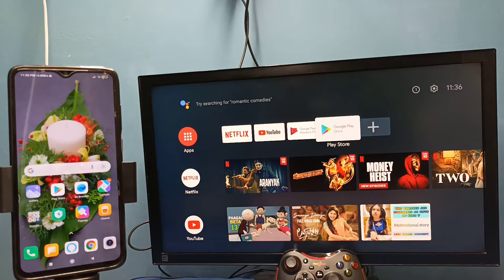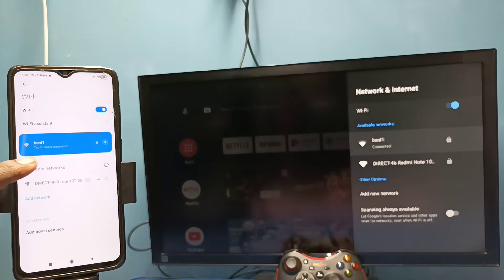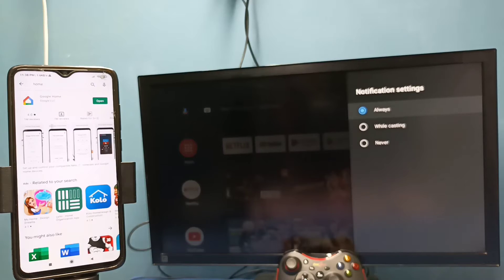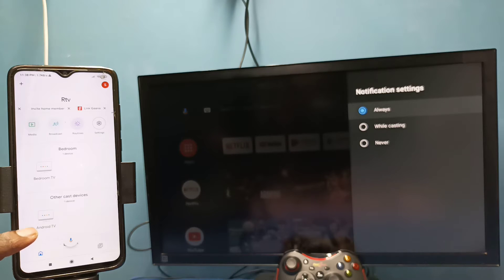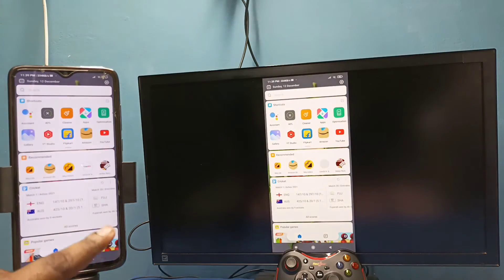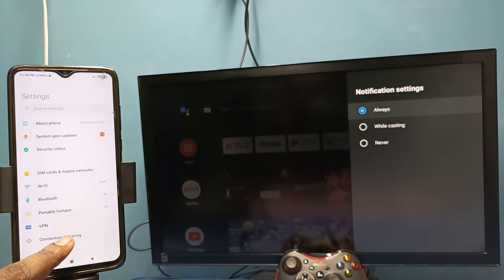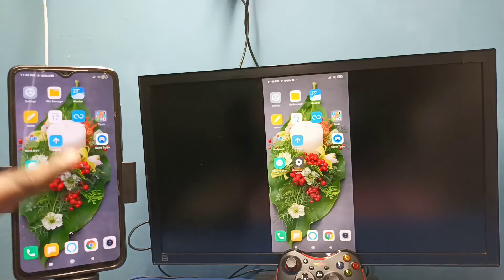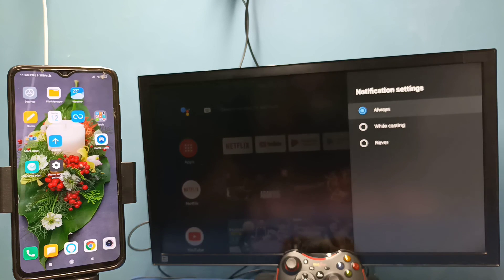How to Connect Mobile Phone to Nokia Android TV | Screen Mirroring | Screen Casting